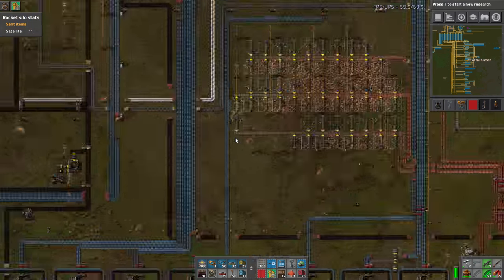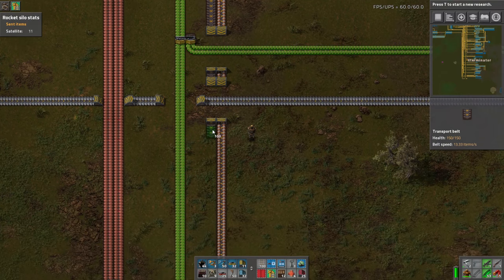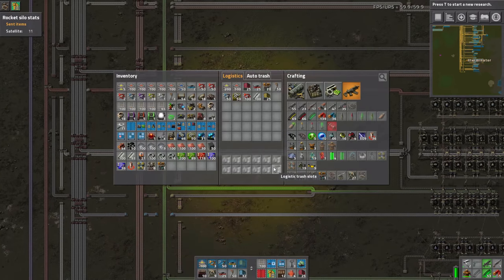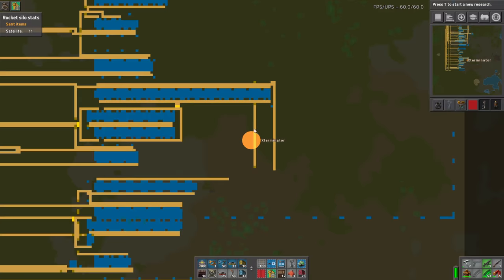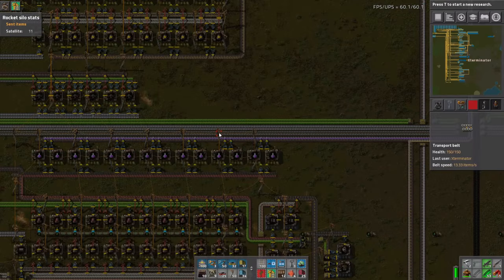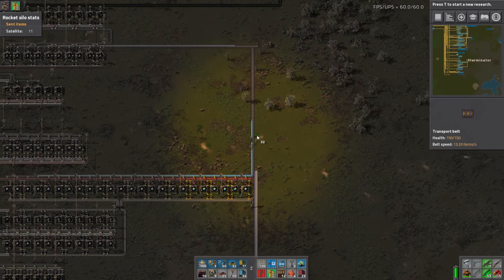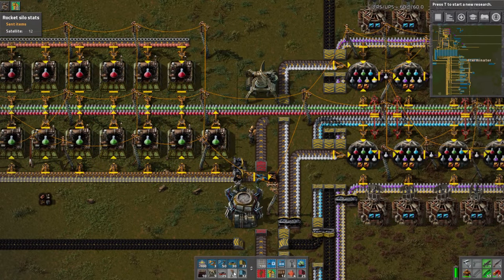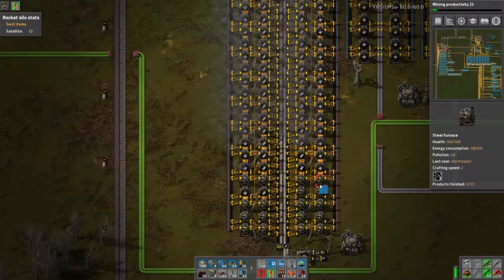Factorio: Tightening The Belt: Megabase Guide EP44 - MORE SCIENCE | Tutorial Gameplay Series